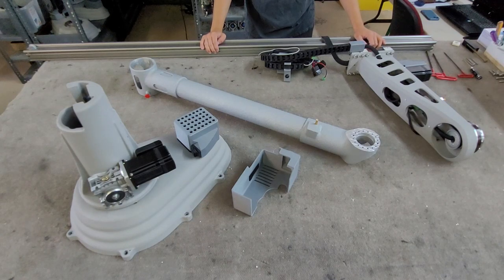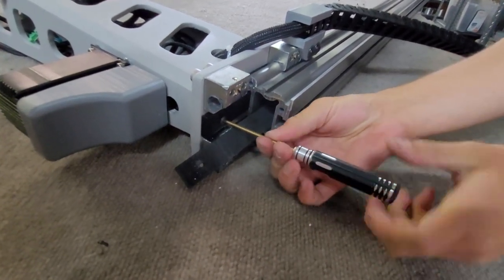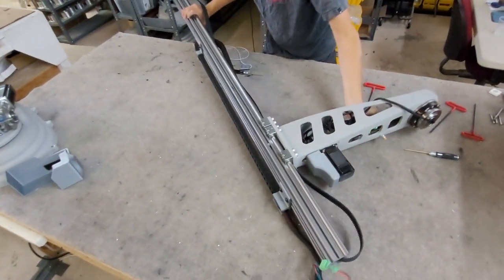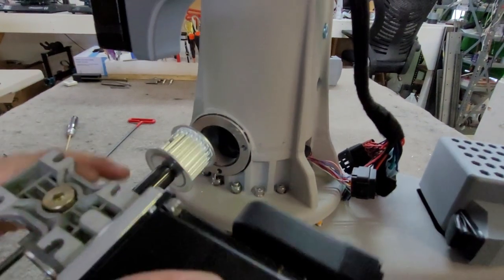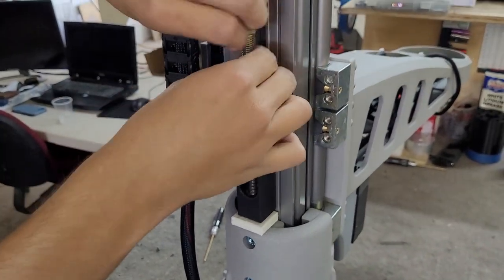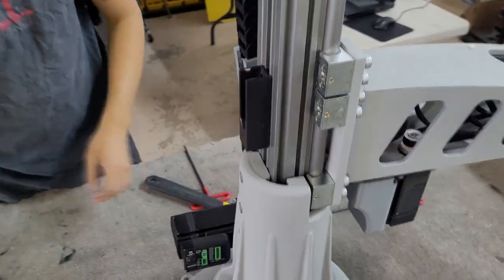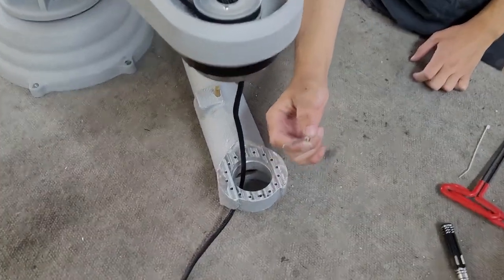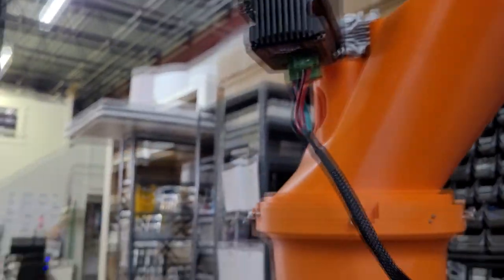3D Potter Scara Assembly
This video covers the assembly of all of our Scara printer systems.